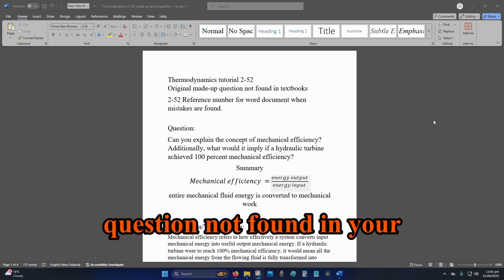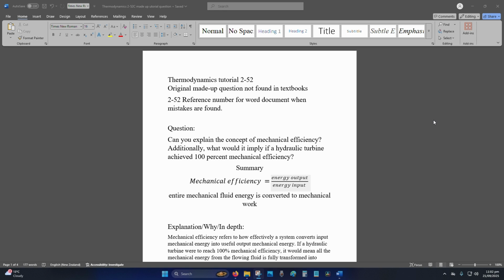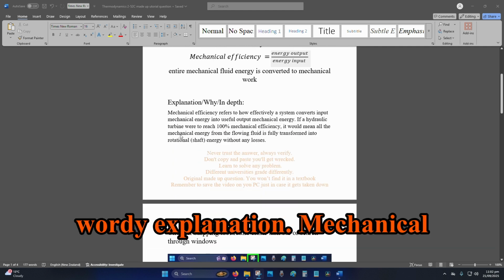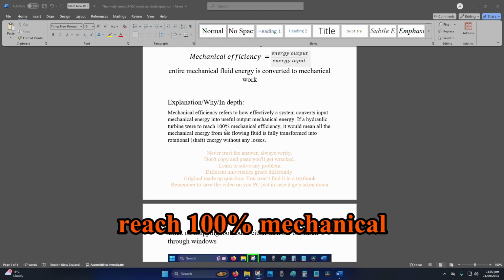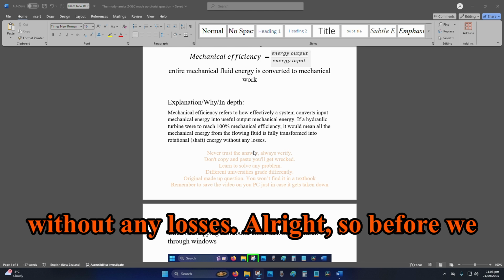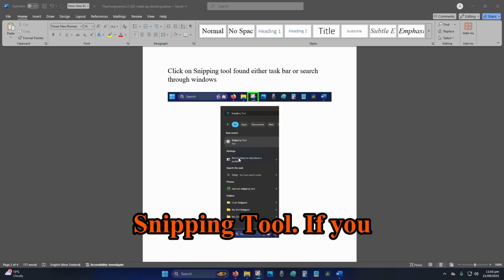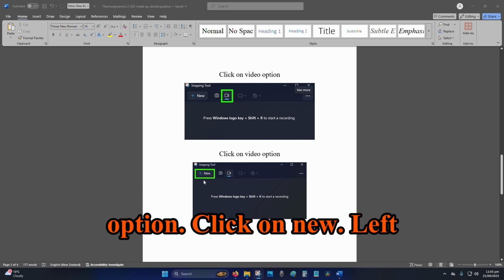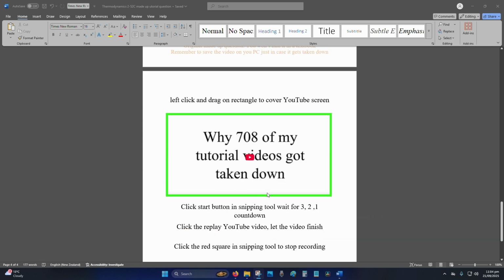Thermodynamics made up question 2-52 Can you explain the concept of mechanical efficiency?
Can you explain the concept of mechanical efficiency? Additionally, what would it imply if a hydraulic turbine achieved 100 percent mechanical efficiency?

2.52 Reference number for word document when mistakes are found

This is a similar question to X However the content in the video fully original, The question is not the same, the working and explanation is solved in my own way